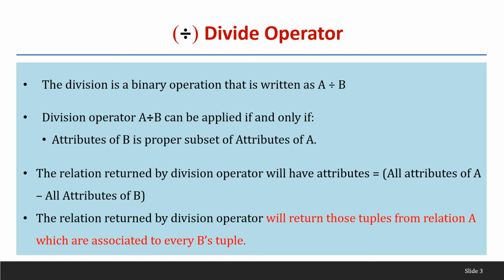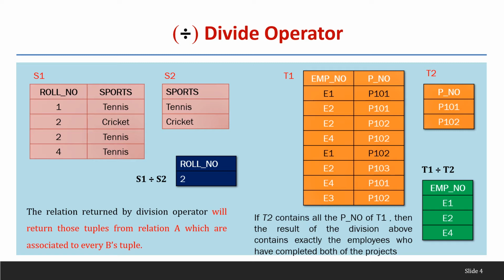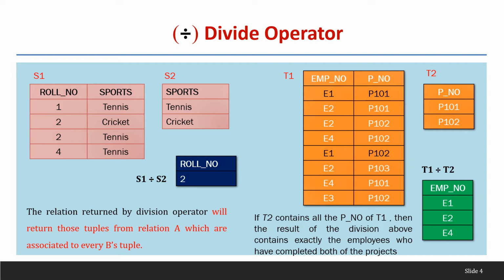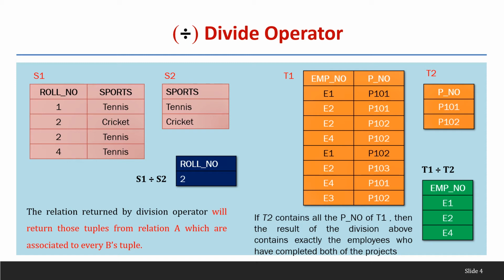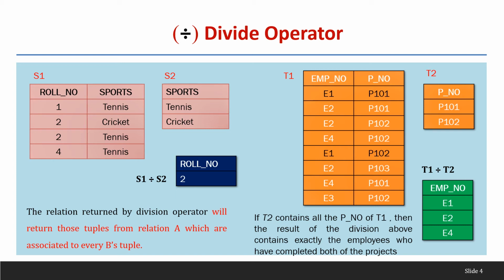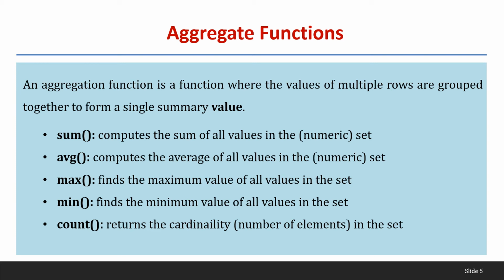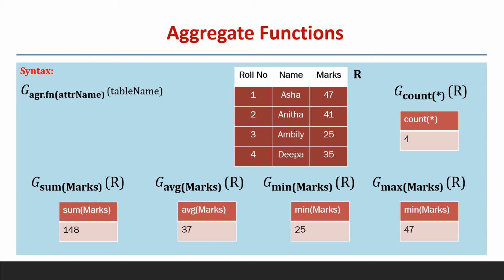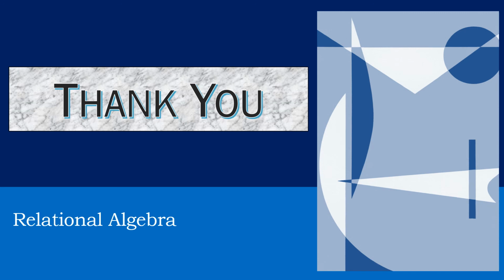Relational Algebra Part 4 - Division Operation, Aggregate Functions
Division Operation, Aggregate Functions